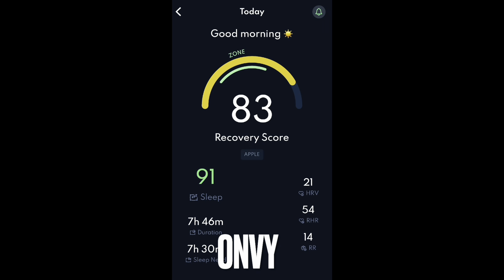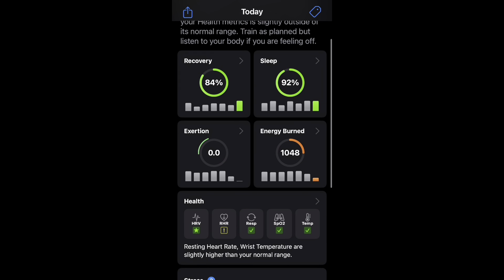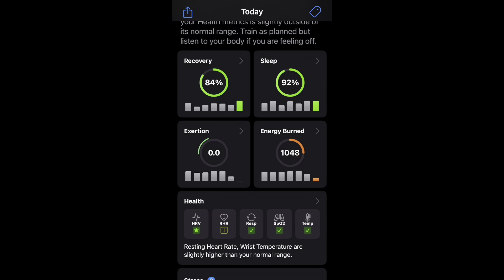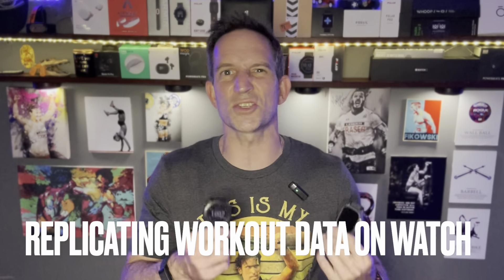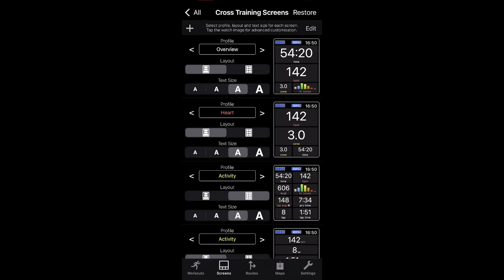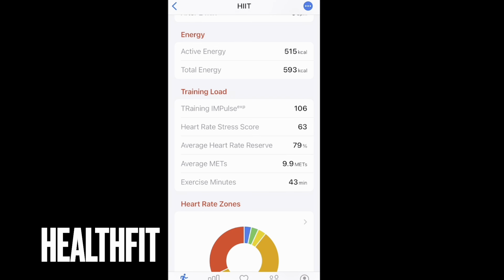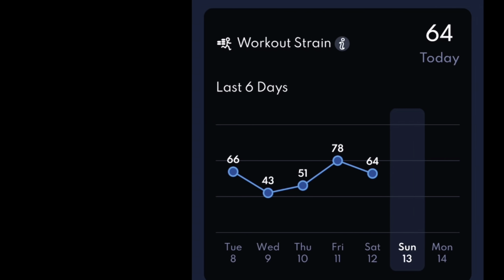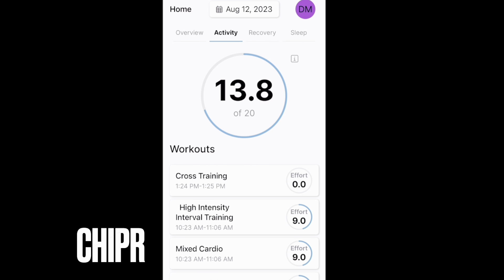Can Apple Watch Ultra Compete w Garmin Using Every App Available? (No, It Cannot) Review v Epix Pro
Can An Apple Watch Ultra Compete w Garmin Epix Pro Using Every App Available? Review (No It Cannot)

(This really applies to any recent Garmin release)

Apple Watch Ultra
Garmin Epix Pro
Cheap Garmin Nylon Band/s
Cheap AWU Nylon Band/s

00:00 Start
01:39 Premise
02:37 Wellness, Recovery, Sleep Apps Analysis
10:08 Wellness, Recovery, Sleep Apps Summary
11:26 In-Workout Data App
15:49 In-Workout Data App Summary
16:46 Workout Apps Analysis
21:13 Workout Apps Summary
22:12 Training Load Apps Analysis
28:24 Training Load Apps Summary
29:26 App Cost Analysis Summary
31:57 Full & Final AWU v GEP Summary